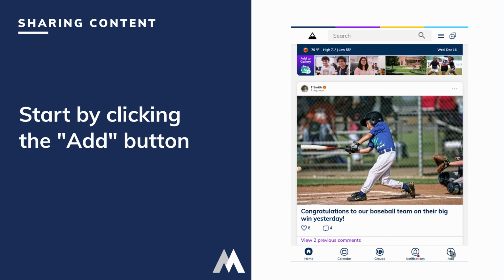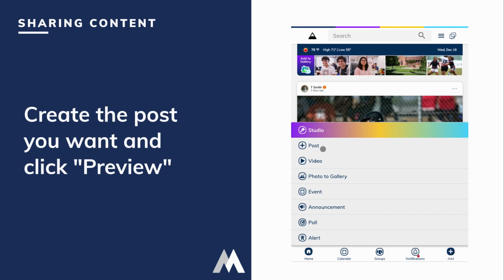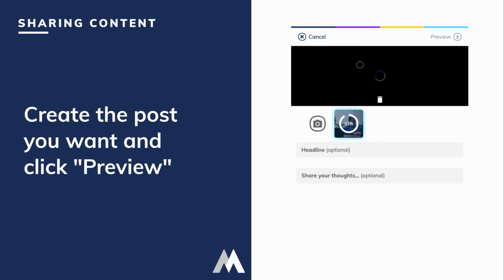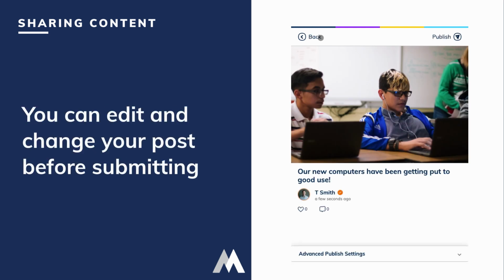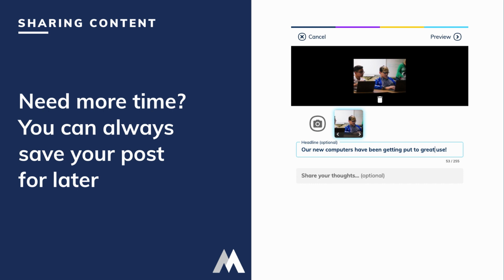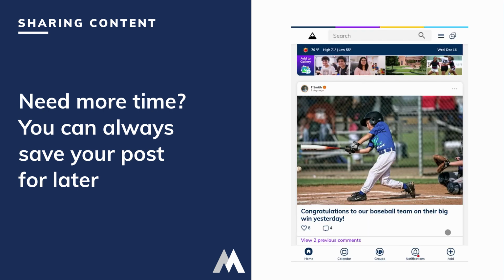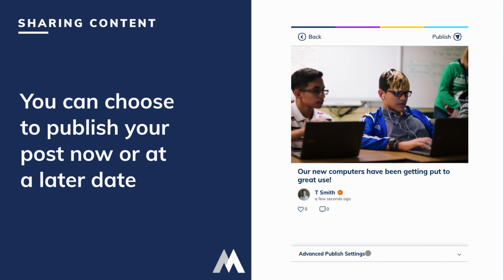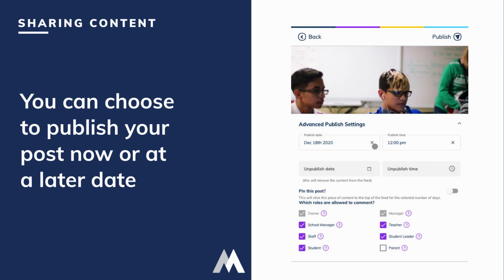Sharing Content on Your Minga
In this Minga Video Tutorial, we show you how simple it is to share content with your school or community using Minga.

Sharing content to your students and users is a great way to easily drive engagement and Minga makes it easy.

Want to try it out for yourself?
Need help?